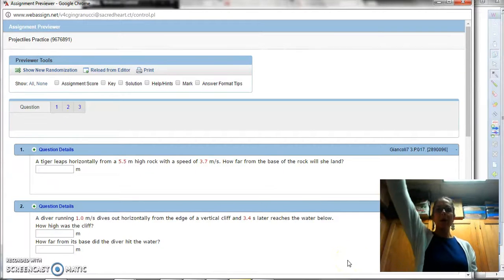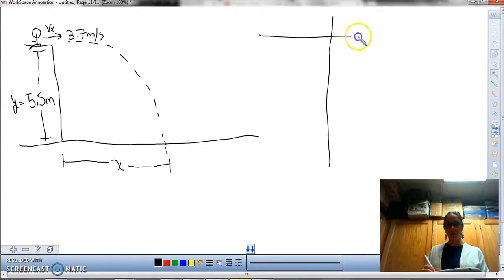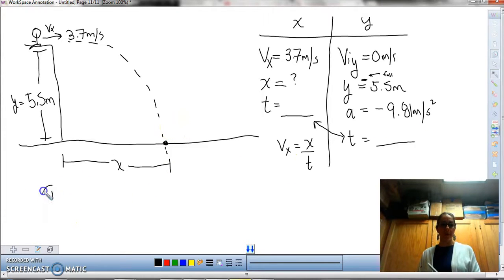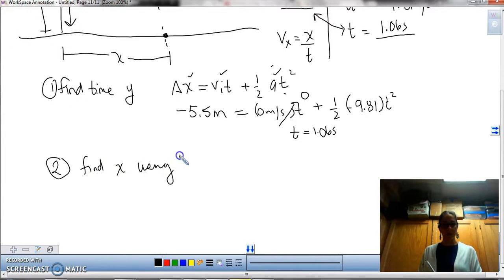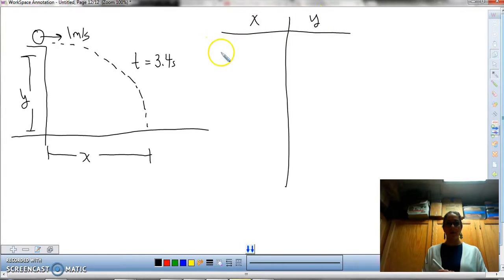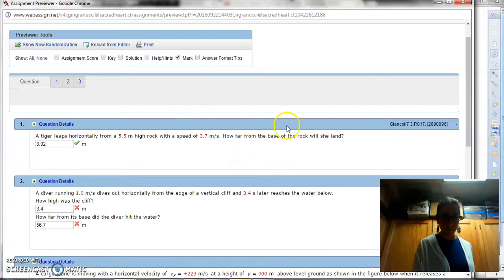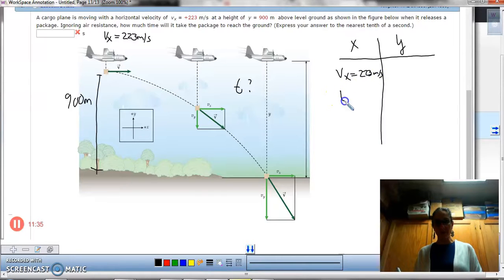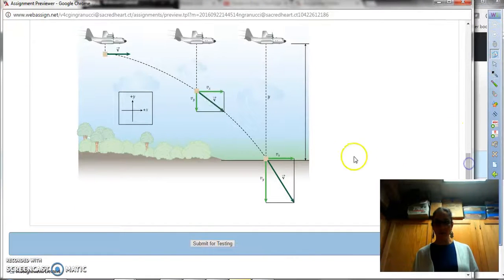HLP Video 1